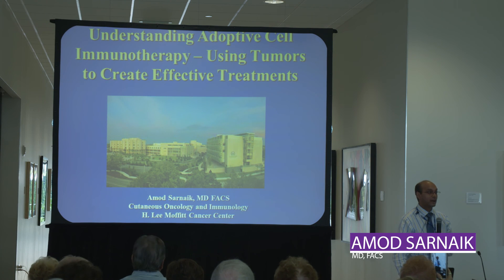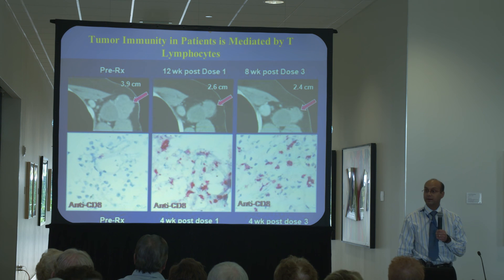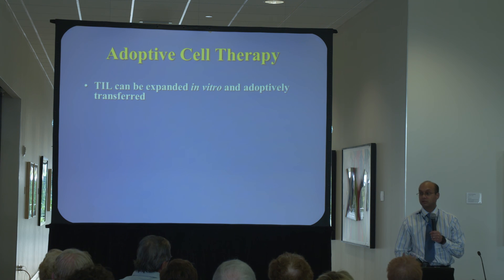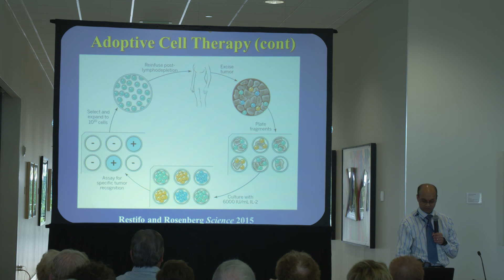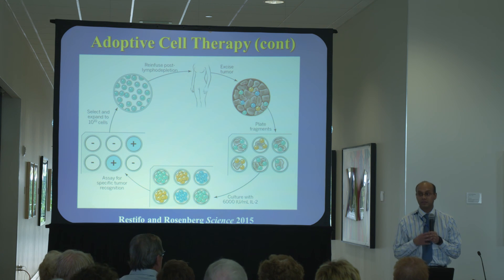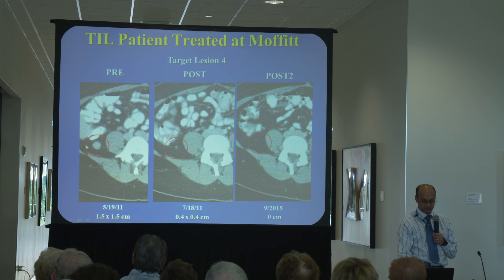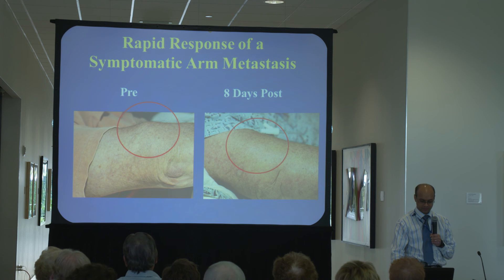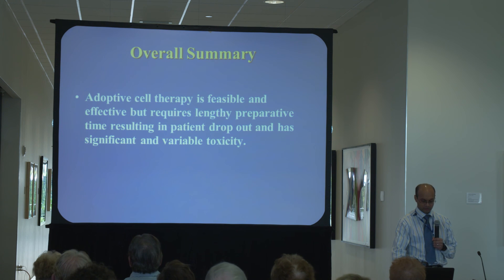Understanding TIL Therapy and Other Treatments - How Can We Use Your Own Tumor as a Weapon?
Presentation given by Amod Sarnaik, MD, FACS as part of the AIM at Melanoma’s Patient & Caregiver Symposium on January 30, 2016 at the Moffitt Cancer Center in Tampa, FL.